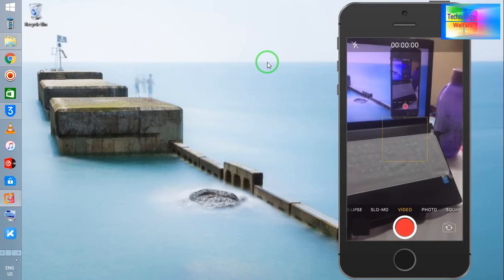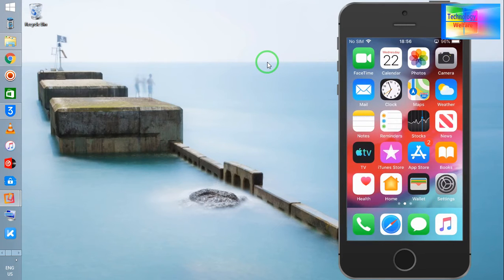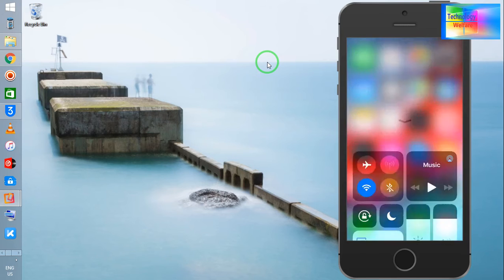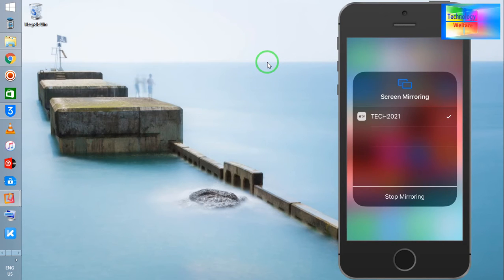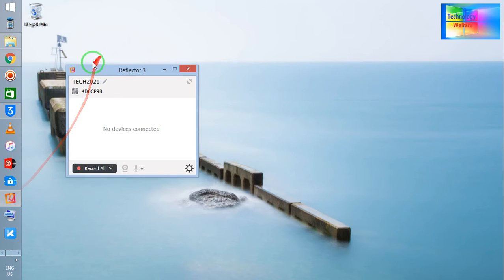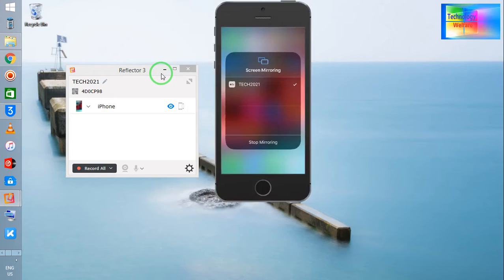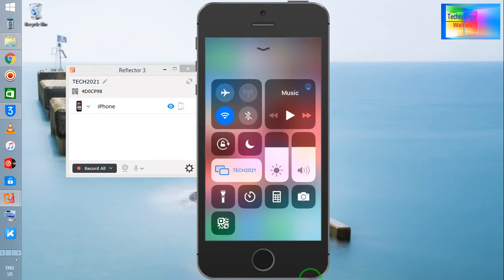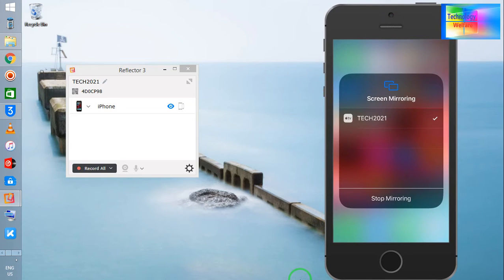AppleSupport-How to use old iPhone as Webcam in your Laptop and PC 2021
webcam iphone zoommeetings AppleSupport-How to use old iPhone as Webcam in your Laptop and PC 2021